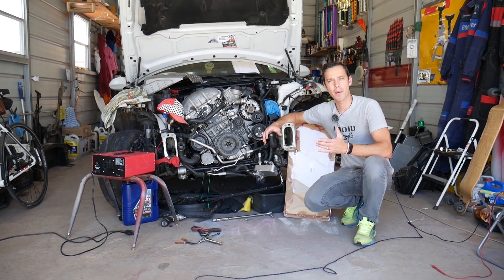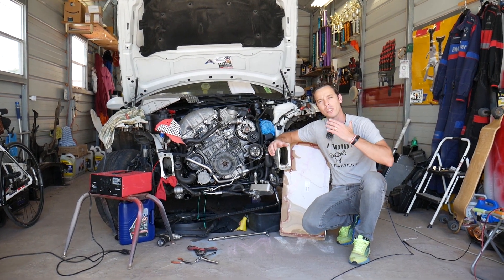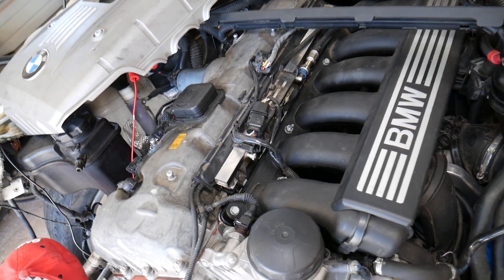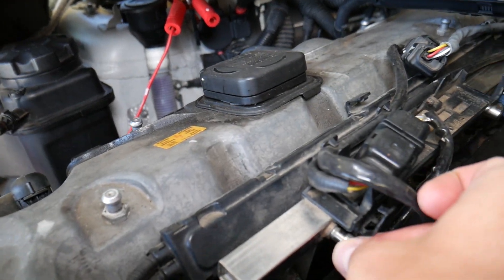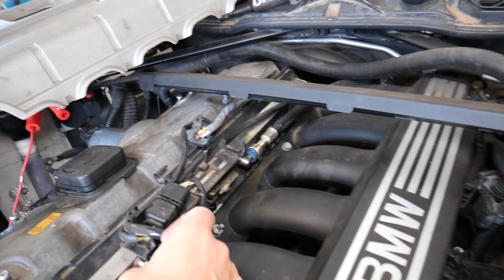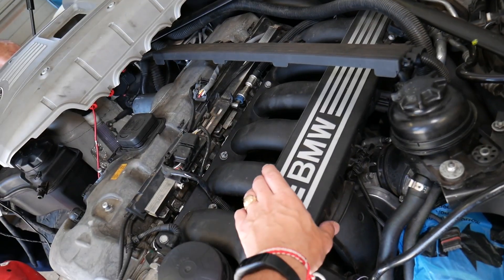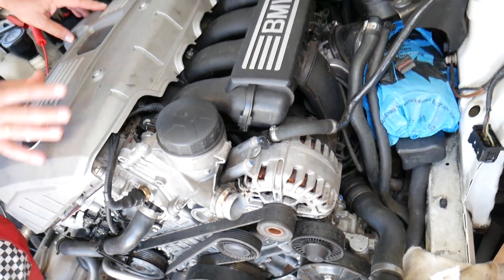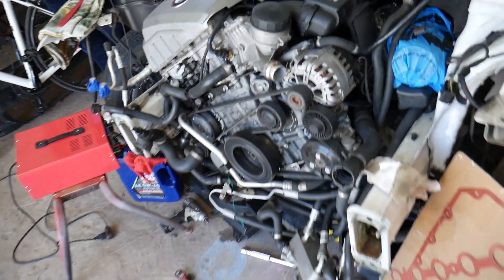WHY CAR SMELLS LIKE GASOLINE PETROL BMW X1. GASOLINE SMELL INSIDE CAR OR UNDER HOOD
If you have BMW X1 and you smell gasoline / gas petrol inside the car or under the hood of your BMW X1 we will explain what causes that in this video. Even if you have a 4 cylinder engine the procedure reason why your car smells like gas / gasoline petrol inside the car or under the hood should be similar. We demonstrated how to fix gasoline / gas petrol smell on BMW N52 engine that has been used in multiple years BMW X1 and other models but the video will apply to many 4, 6 cylinder gasoline engine.
This video may be helpful on:
2010 BMW X1 Gasoline Smell Inside Car or Under Hood. Gas Petrol Smell
2011 BMW X1 Gasoline Smell Inside Car or Under Hood. Gas Petrol Smell
2012 BMW X1 Gasoline Smell Inside Car or Under Hood. Gas Petrol Smell
2013 BMW X1 Gasoline Smell Inside Car or Under Hood. Gas Petrol Smell
2014 BMW X1 Gasoline Smell Inside Car or Under Hood. Gas Petrol Smell
2015 BMW X1 Gasoline Smell Inside Car or Under Hood. Gas Petrol Smell

► Purge Valve
► Fuel Injector Seals
► Purge Valve